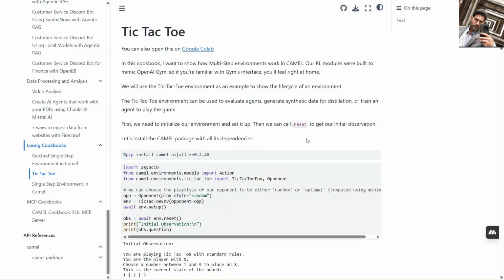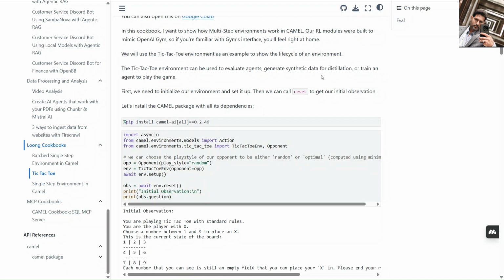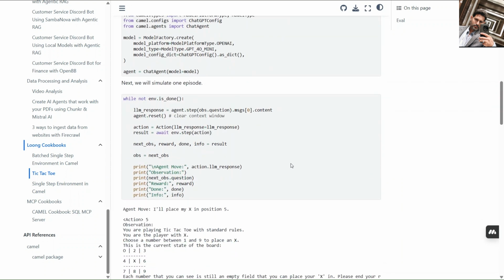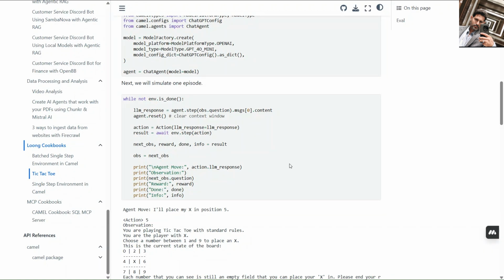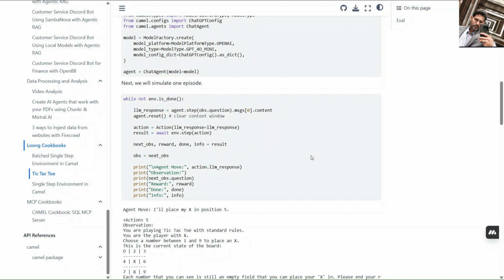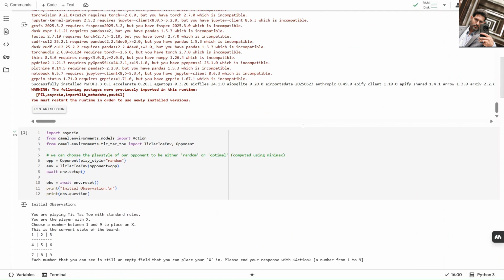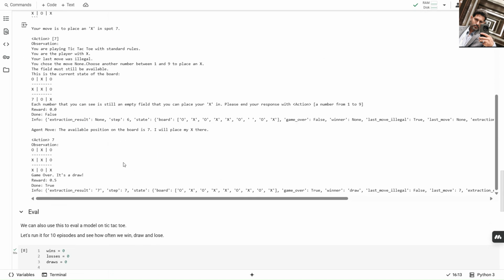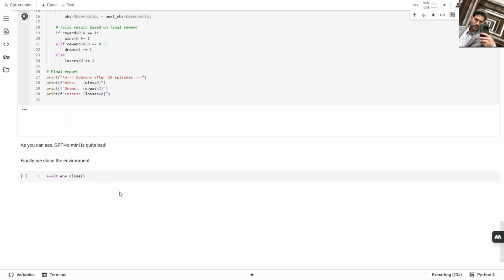Mastering AI with CAMEL Framework: Training LLM Agents in Tic-Tac-Toe